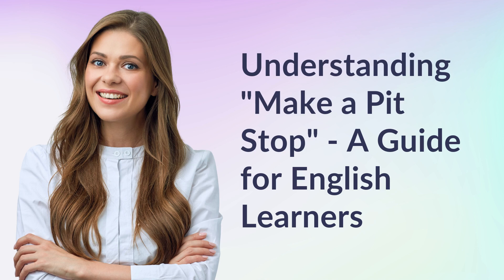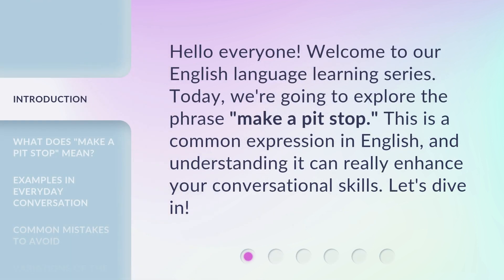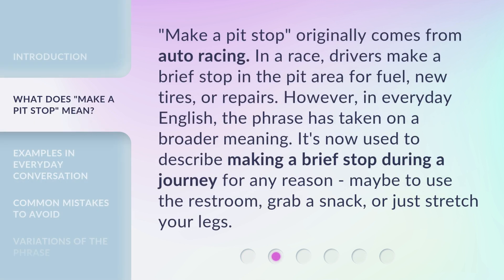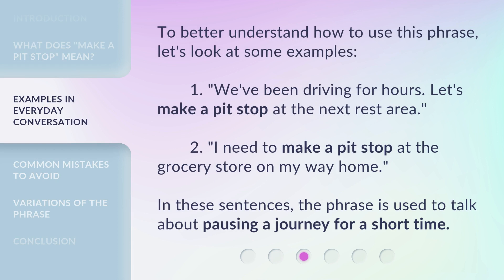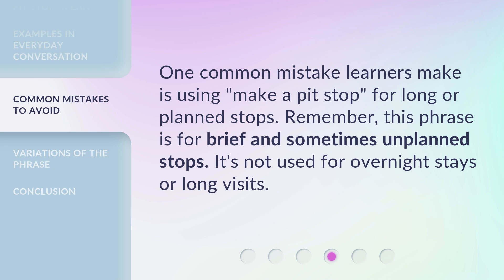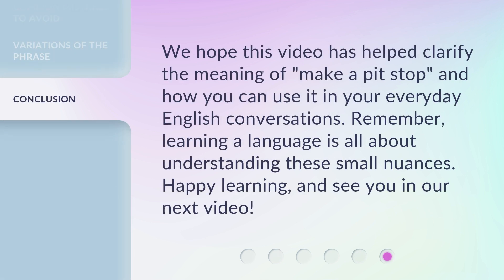Understanding "Make a Pit Stop" - A Guide for English Learners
00:00 • Introduction - Understanding "Make a Pit Stop" - A Guide for English Learners
00:29 • What Does "Make a Pit Stop" Mean?
00:58 • Examples in Everyday Conversation
01:23 • Common Mistakes to Avoid
01:41 • Variations of the Phrase